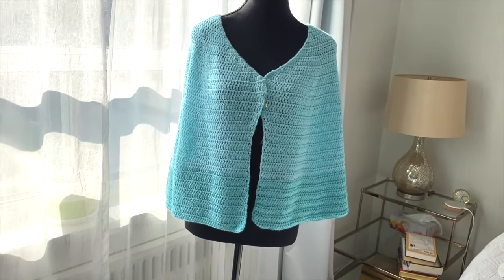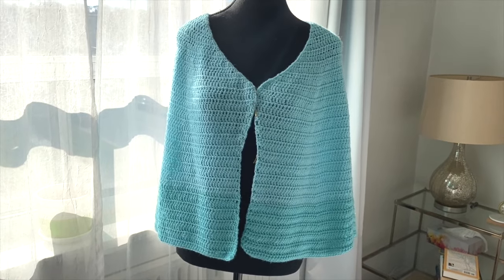How to crochet the Classic Faroese Shawl Shape // SS311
It's all about the classic shawl this week. With Spring in the air, shawls are a great crochet project to work on. They give you just enough coverage without overheating you. And this particular design is one that we are revisiting so that you can hopefully have a better understanding of the construction of this shawl shape. The FAROESE shawl is most commonly seen in knitted form as this was how it was originally created. The design allows for it to drape beautiful and securely over the shoulders. For a fabulous account of the history of this shawl, I think you'll really enjoy checking out this video as well.

A Little history on Faroese Shawls by @Katrina’sCreations Crafting Podcast

*** Please note: there is a correction for row 19. In the video I say you should have 192 sts but in fact you should have 232 sts. Up to row 4, your wings will increase by 5 but after row 4, you will increase by 6 sts on each wing. This will be reflect in the written pattern coming out soon!

Timestamps
02:45 - Materials
05:50 - Row 1
08:43 - Row 2
13:04 - Row 3

25:30 - Row 20
26:06 - Row 21

Happy Crocheting!
-K